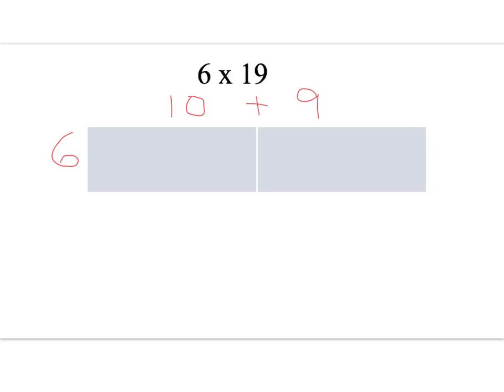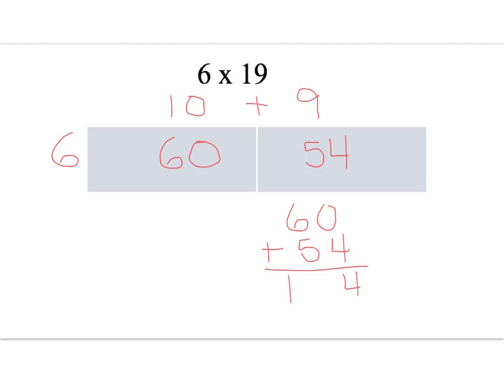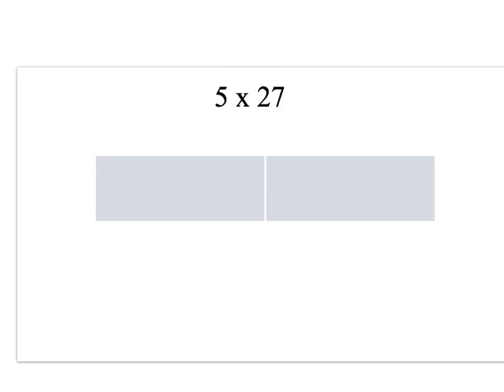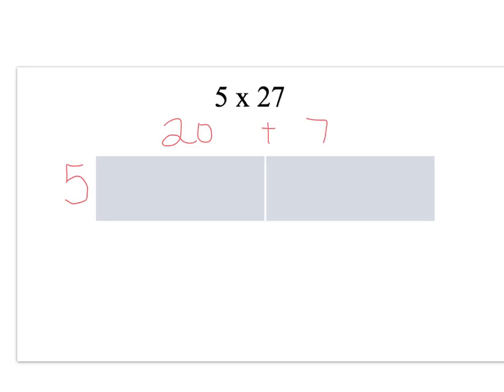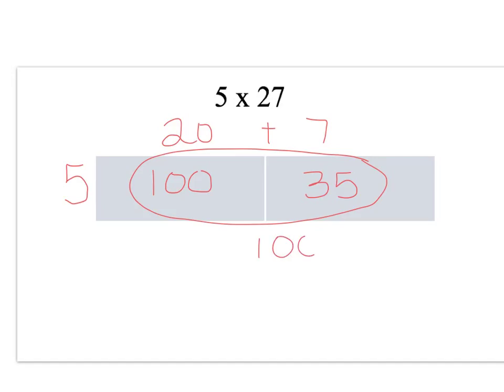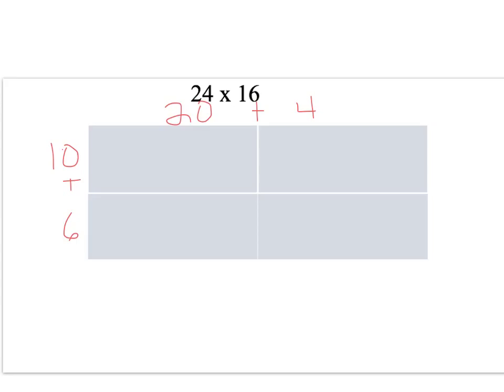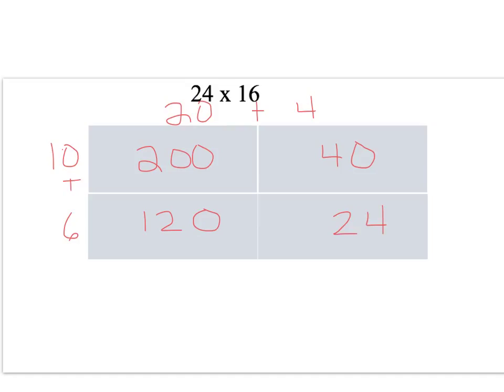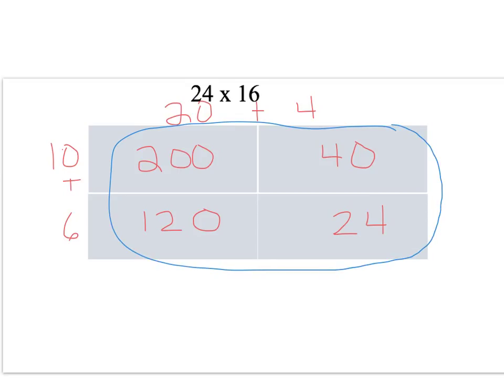Multiplication: Partial Products